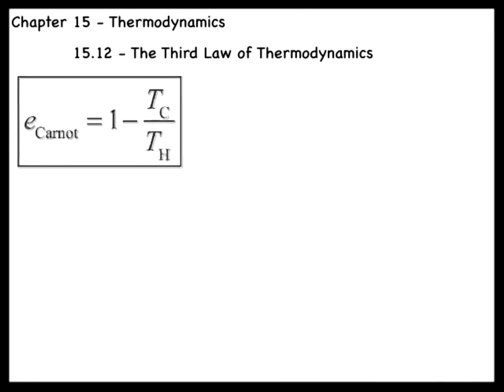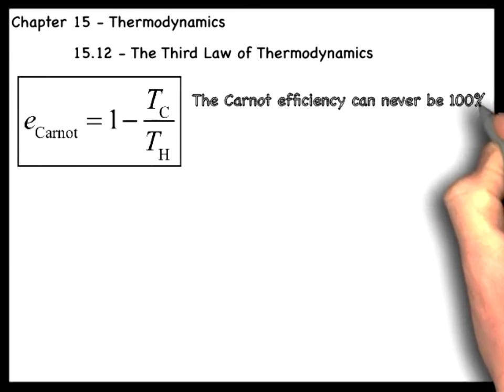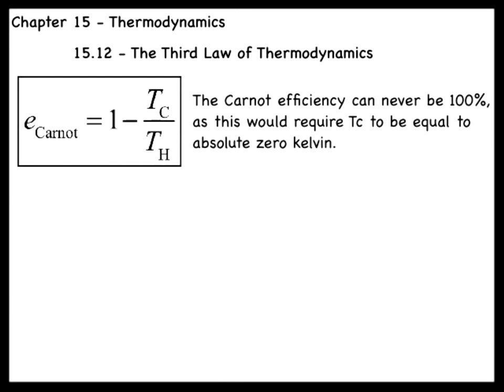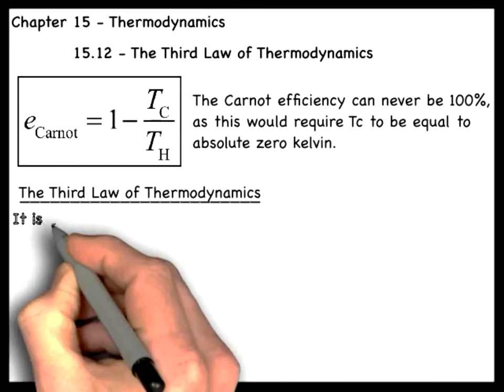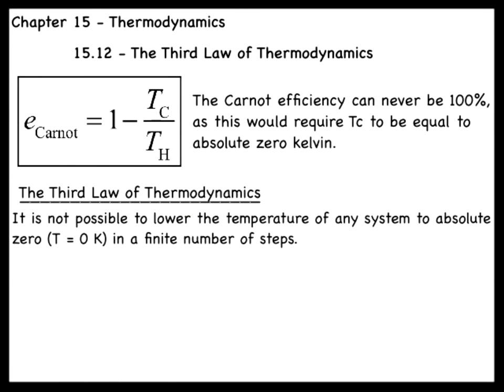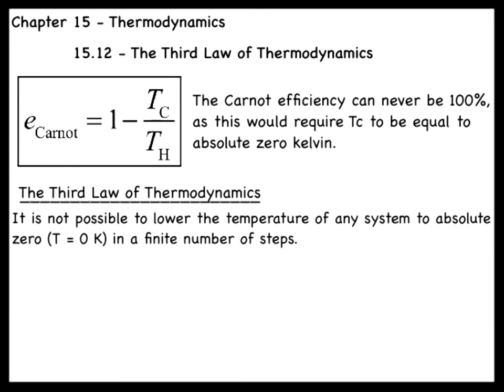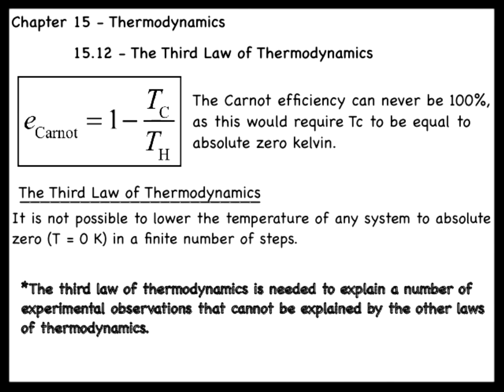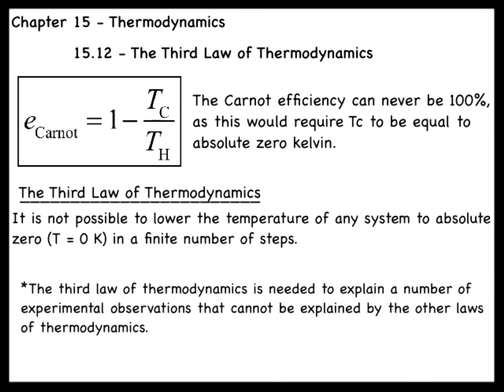The Third Law of Thermodynamics